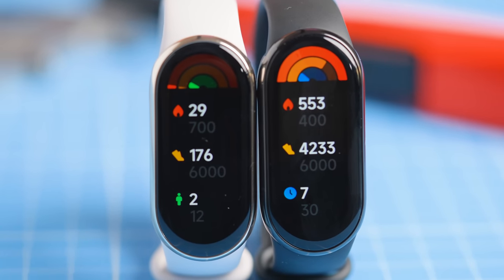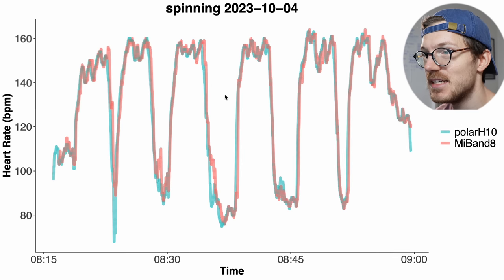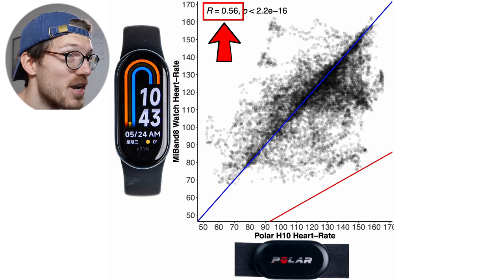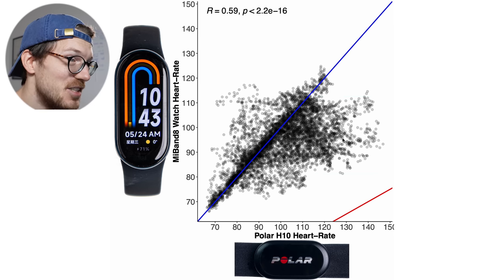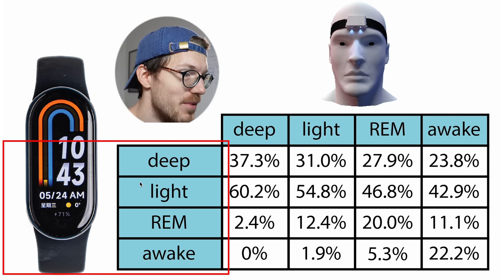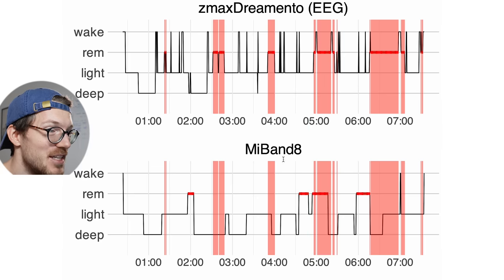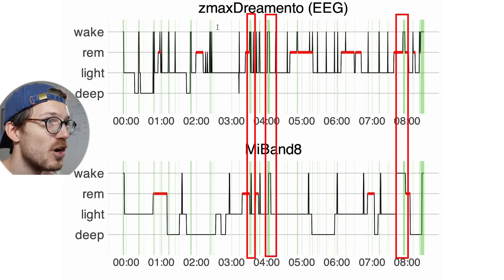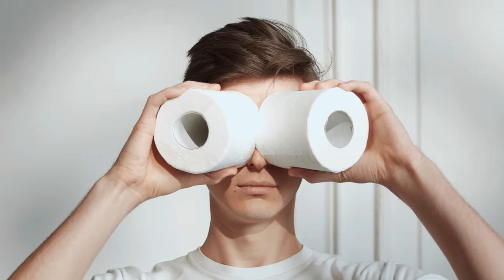Mi Band 8 International : Scientific Test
for sending me this Mi Band 8 early, so I could get this review out relatively quickly. Check them out if you want to buy this band in Europe (not sponsored).

Timestamps:
00:00 Quick Intro
00:57 Heart Rate Test 1 : Indoor Cycling
04:54 Heart Rate Test 2 : Outdoor Cycling
07:30 Heart Rate Test 3 : Weight Lifting
10:42 Sleep Test
15:53 Sleep Test : Comparison w/ Other Watches
18:04 Limitations
18:38 Recommendations & Conclusions

The Mi Band 8 international edition is finally out, meaning I could test it in even more detail than before, and it might be the device I’d recommend to a select subgroup of my viewers. Depending on when and where you get it, this device will likely set you back somewhere between 40 and 60 dollars, and for that price tag it is pretty impressive. In this video we are going to systematically and scientifically test the heart rate tracking and sleep stage tracking of this budget smartband. So, let’s get to it!

Hello everyone, for those of you that are new to the channel, my name is Rob, and I am a postdoctoral scientist specializing in biological data analysis. In this video, let’s skip any more intro, and get right to the testing. If you want to know more about what this watch can do, just check Xiaomi’s website. And I want to start off with the heart rate tracking accuracy. I tested this on myself during 6 indoor cycling sessions, 13 outdoor bike rides and 4 weight lifting sessions. I want to start off by looking at indoor cycling, since this is one of the easiest exercises for a watch to track.

But, what is my final conclusion on the Mi Band 8. Well, I find this a hard one. Just purely based on the tests that I did, it is not that great. It does a few things well enough, but nothing amazing. However, considering the very low price-tag and the fact that the quality of the screen and build is still very good, I am conflicted. If you just want a basic tracker that can track your heart rate quite accurately when you are not moving too much and will roughly keep track of how much time you spent in bed, then the Mi Band 8 is still a smartband I can recommend, specifically because of the low price-tag. It’s not going to come close to the performance of an Apple Watch or Pixel Watch, but you can buy about 10 Mi Band 8’s for the price of one of those. Just looking at the general sleep and heart rate tracking, I would give the Mi Band 8 2.5 to 3 out of 5 stars.